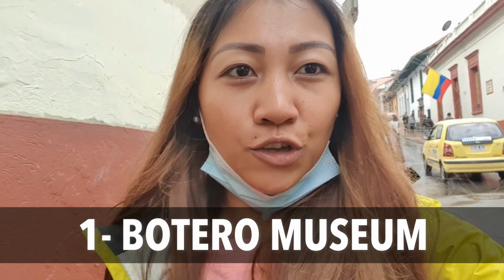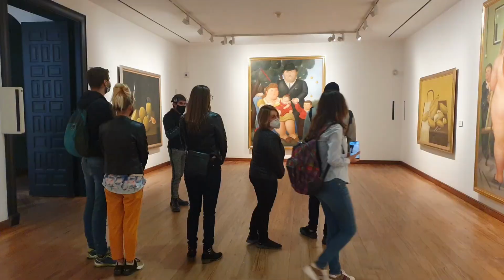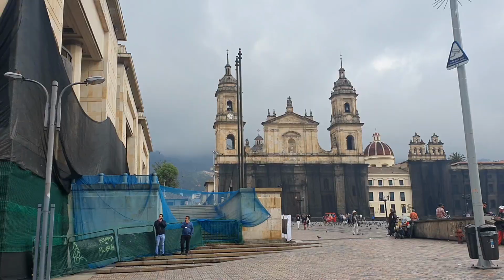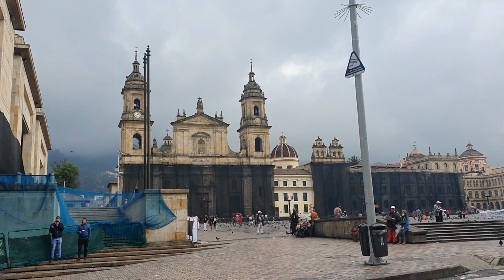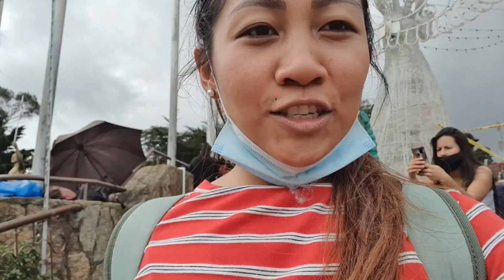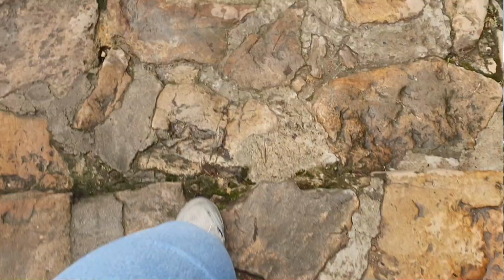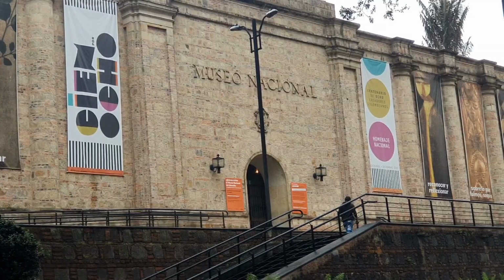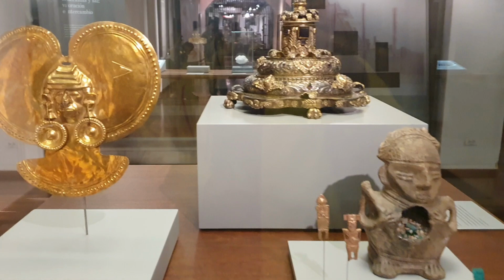6 CHEAP & SAFE Things To Do in Bogota - Budget Travel | COLOMBIA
The reason for making this video was because many people told me that Bogota was very dangerous and that it would not be safe for me to walk in comparison to Medellin. I had to test it out myself although I only spent a week in Bogota, I was able to walk all 7 days all morning and afternoon. I did not walk at night as a result I cannot speak for the safety at night.

I really enjoyed Bogota's vibe and atmosphere bringing a different flavour compared to Medellin. I would definitely recommend paying Bogota a visit.

MUSIC
Los Destellos - Elsa
Elsa
Artist
Los Destellos
Album
The Roots of Chicha
MODULORTV, Believe Music (on behalf of Barbes Records); ASCAP, LatinAutor, Vander Music Inc, LatinAutorPerf, and 9 Music Rights Societies